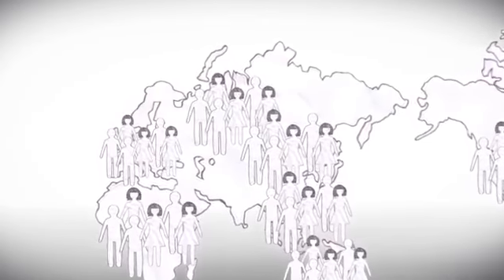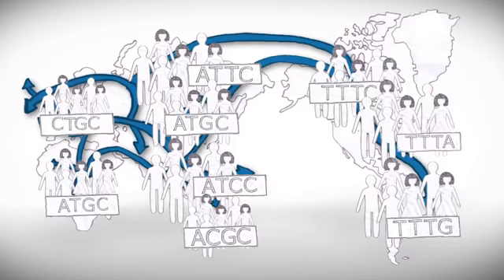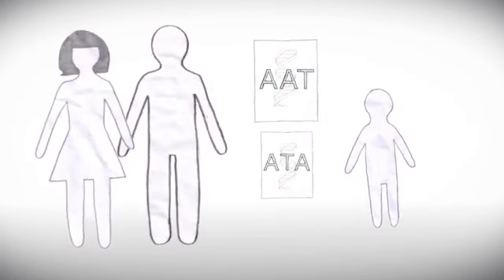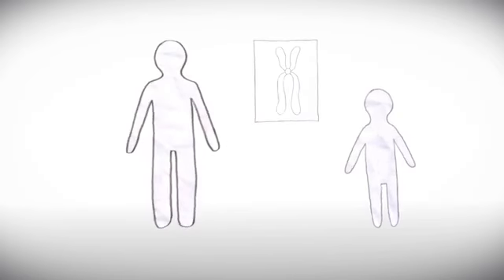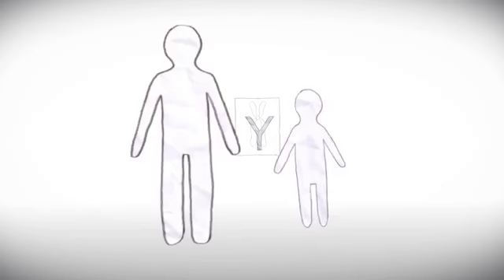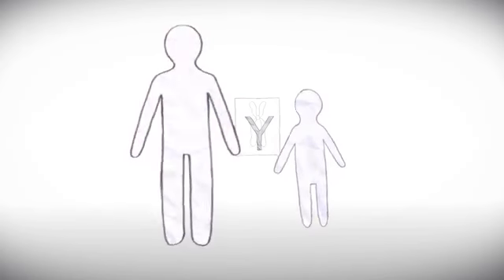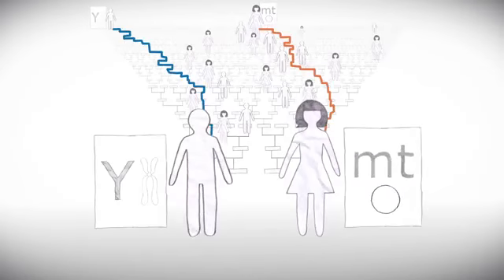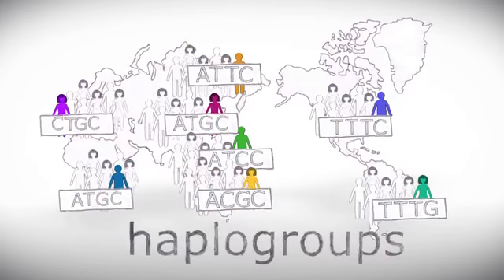The Journey of Your Past